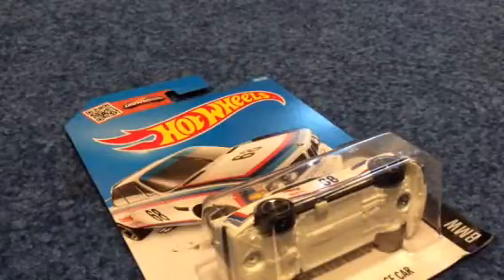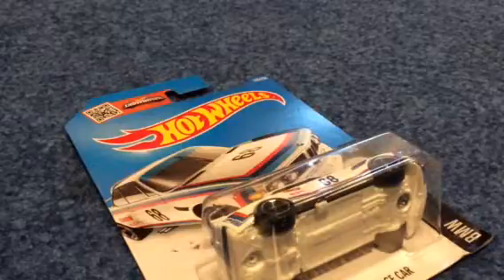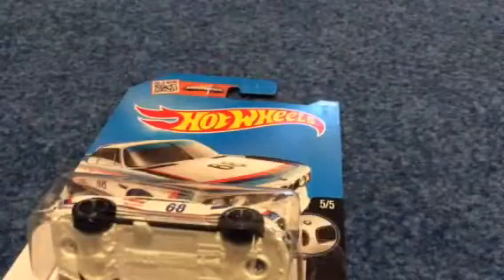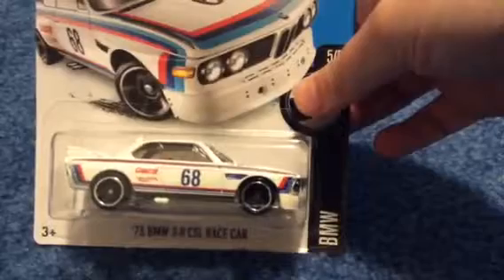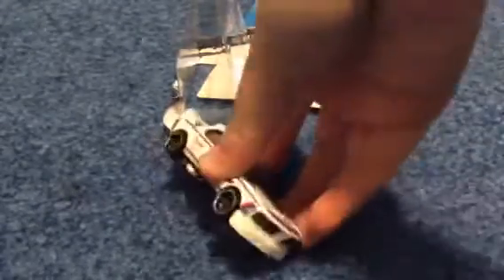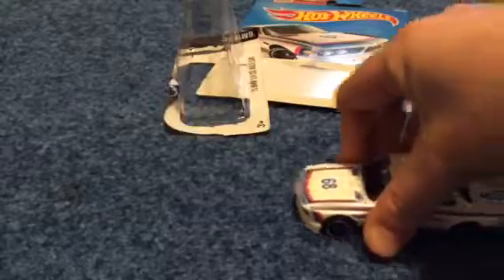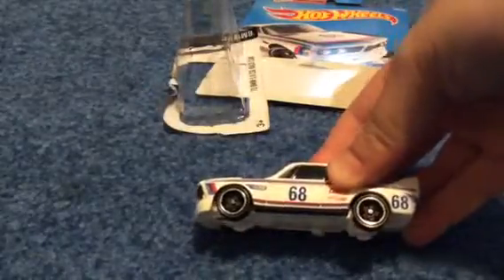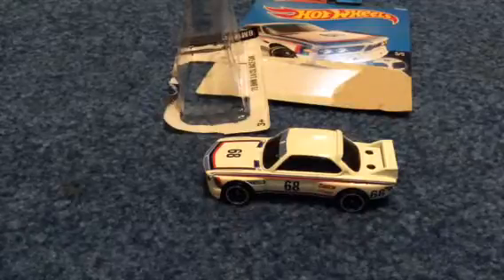73 BMW 3.0 CSL Race Car Review!!